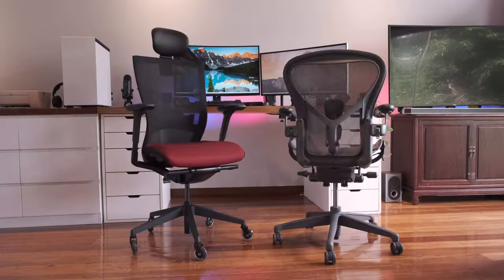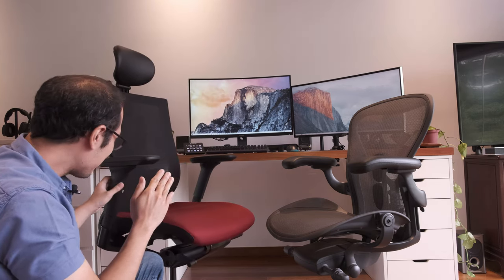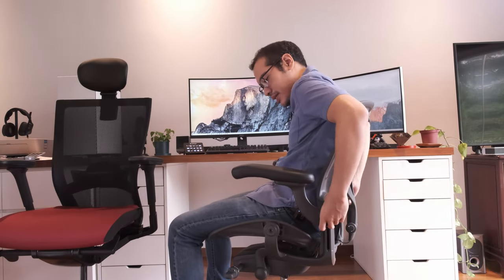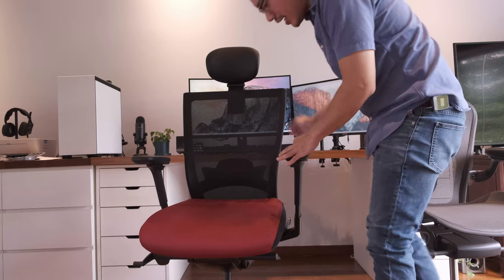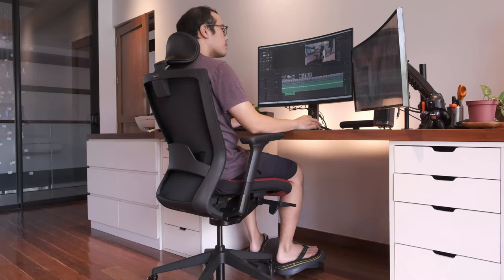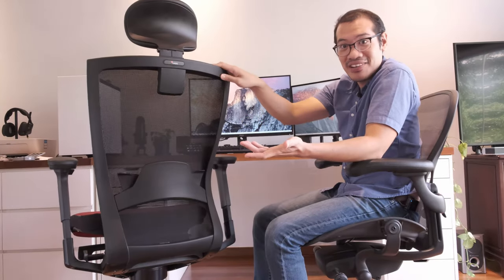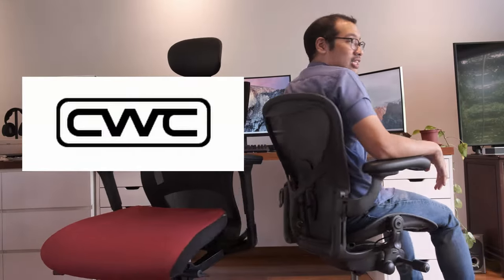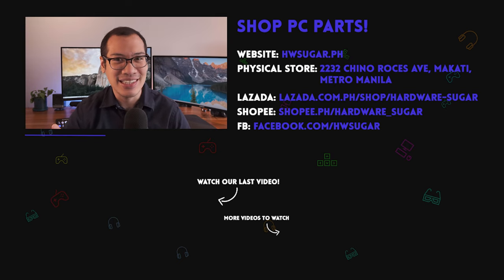It is CLOSE. Aeron versus T50.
We have thorough individual reviews of the T50 and the Aeron as well check them out below:

Support us and buy a Shirt! :)

US / Canada / Europe
*note that the T50 is branded under either Sidiz or Fursys depending on which country you are buying it from. They are the same model

Episode 245x27x22